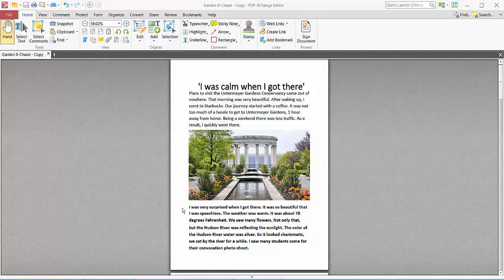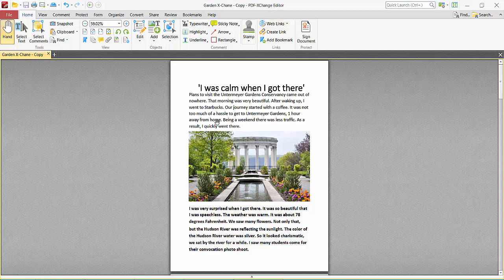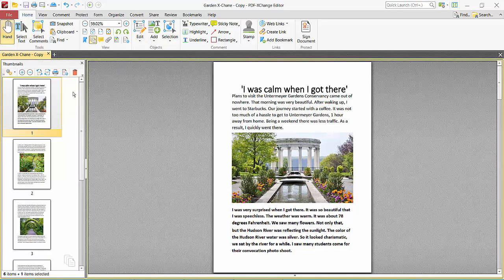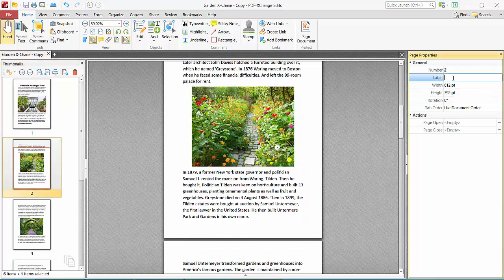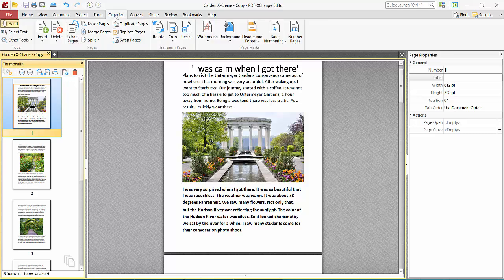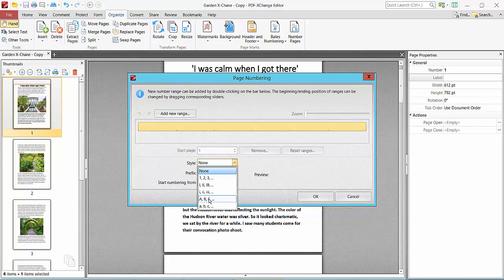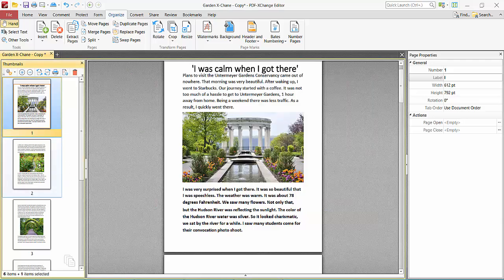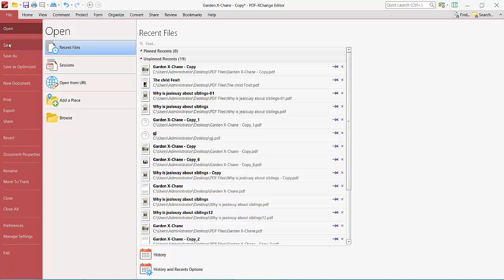How to Label and Format Page Numbers in a PDF for Easy Navigation in PDF-XChange Editor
Hello everyone, Today I will show you, How to Label and Format Page Numbers in a PDF for Easy Navigation in PDF-XChange Editor.